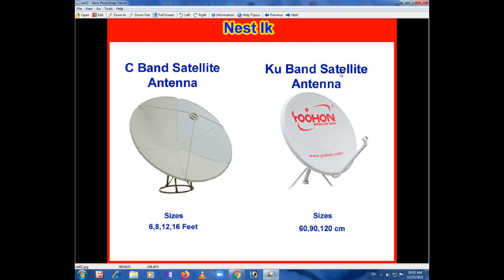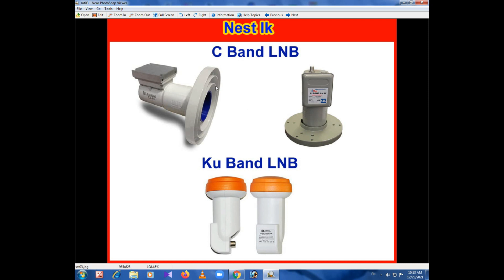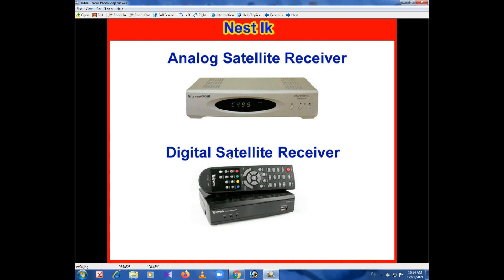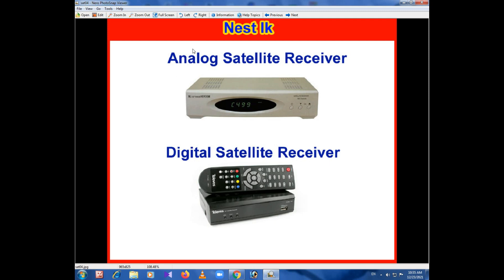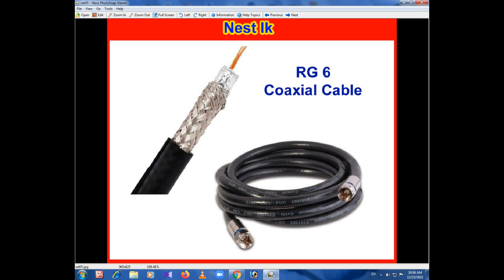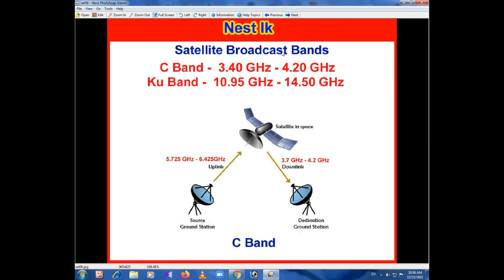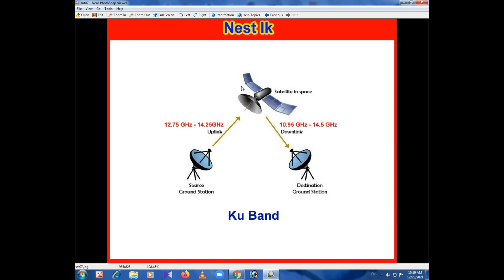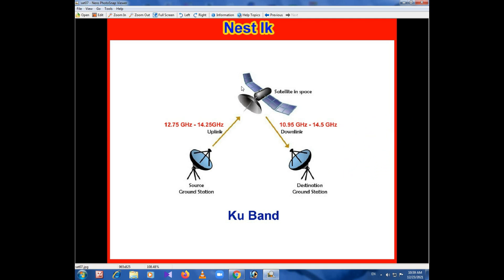Satellite TV Receiving System | Free Satellite TV | C Band & Ku Band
Hello Friends,
සැටලයිට් ඇන්ටෙනා තාක්‍ෂණය පෙර Video  බැලුවේ නැති අය පහල ලින්ක්   වලින් Video  බලන්න...

This Video About Satellite TV Receiving System , Free Satellite TV , C Band & Ku Band

In Part 4 of Satellite TV Technology, today I will present to you what are the accessories required for a Satellite Receiving System. It explains Parabolic Satellite Antennas, C Band LNB, Ku Band LNB, Analog Satellite Receiver, Digital Satellite Receiver, RG6 Coaxial Cable, and explains the differences between Band With in C Band and Ku Band.

Satellite TV තාක්‍ෂණය 4 වන කොටසින් මම අද ඔබට ඉදිරිපත් කරන්නේ Satellite Receiving System එකකට අවශ්‍ය උපාංග මොනවද යන්න පිලිබදවයි. මෙමගින් Parabolic Satellite ඇන්ටනා, C Band LNB, Ku Band LNB, Analog Satellite Receiver, Digital Satellite Receiver, RG6 Coaxial Cable පිලිබදව පැහැදිලි කර ඇති අතර, C Band සහ Ku Band වල Band With අතර වෙනස්කම් ගැනද ඔබට පැහැදිලි කර දී තිබෙනවා.

In this channel I am going to explain about Electronic Technology, Electrical Engineering, Making TV Antennas & Satellite TV Technology, Air condition & Refrigeration Technology, Simple Vehicle repair Methods, Plumbing Work, Welding Work, Self Job based several Electronic & Electrical Production, New technology Component reviews, Electrical & Electronic tool Reviews & explained.

you can see my many video with my play list